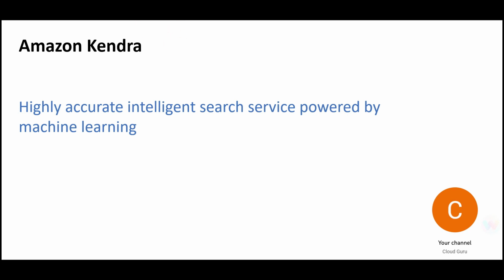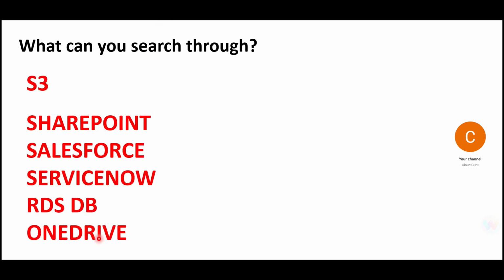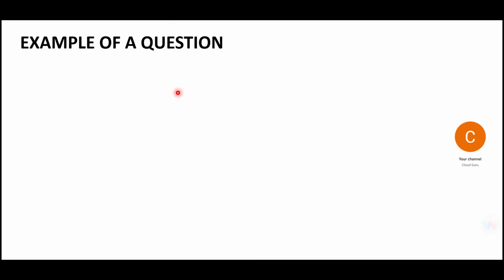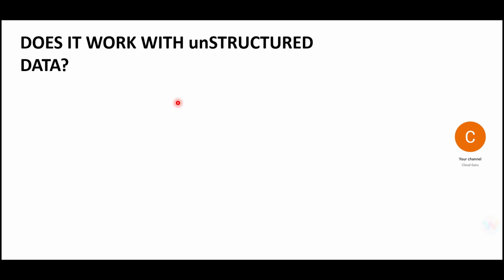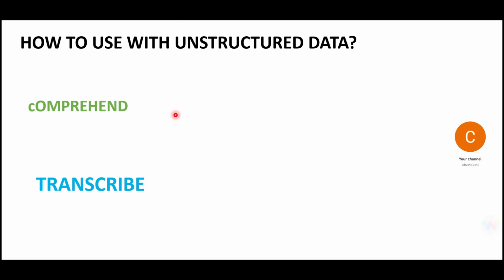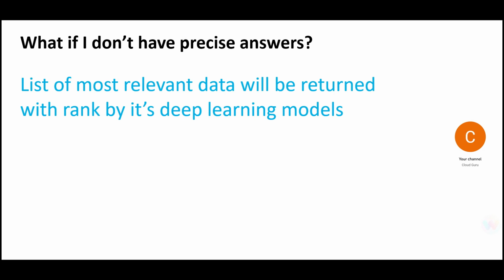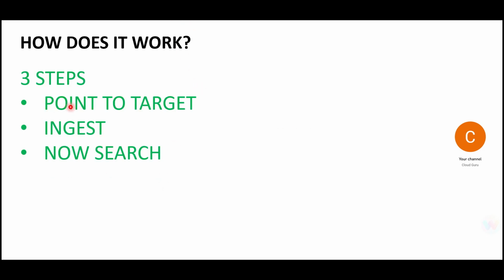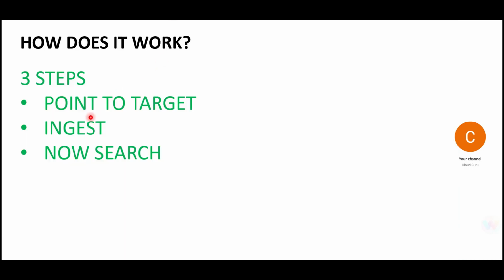Kendra- AWS SAA C03 - New Features Tutorial - Video 2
This video would is a part of 15 part video series which will act as tutorials for AWS SAA C03 new feature inclusion. It will help clear the concepts of new features and prepare for certification questions. My previous playlists on AWS SAA C02 would be still relevant , as those topics have not been excluded in SAA C03.